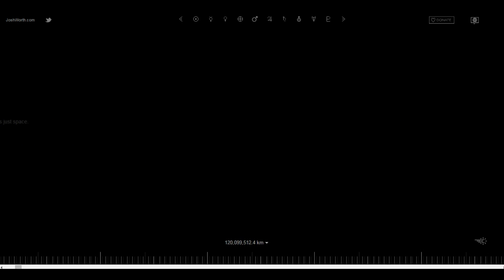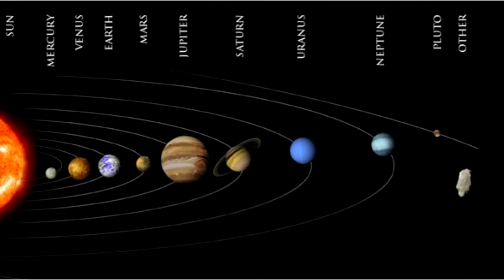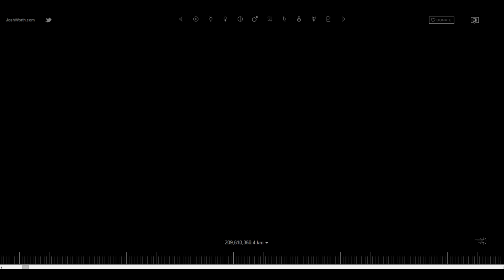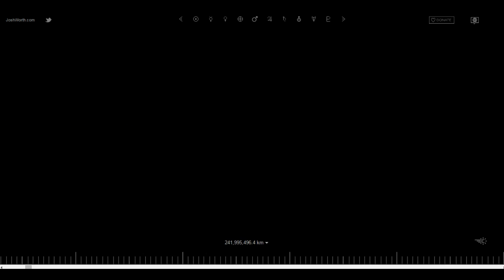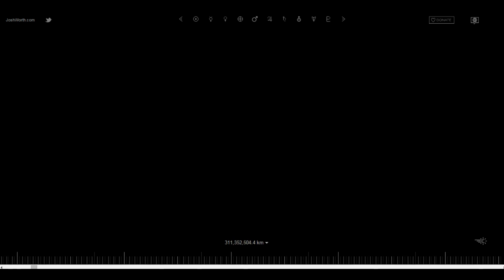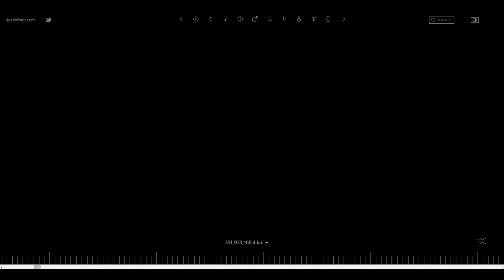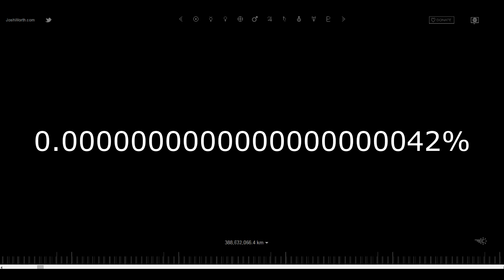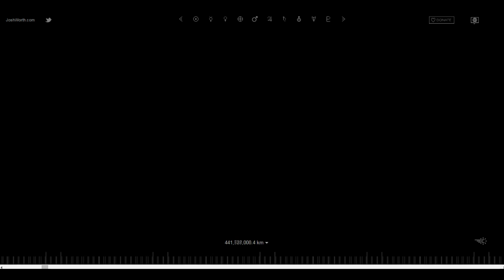How Much Nothing Is There?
Today I take a scroll through the solar system at 13.5C and talk about the amount of nothing in the universe